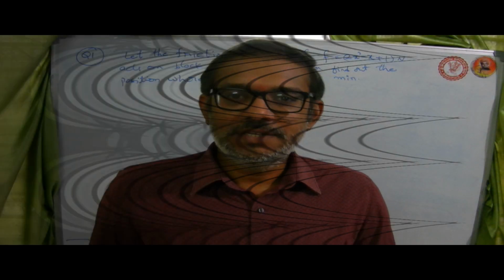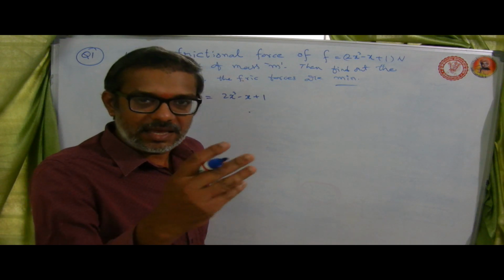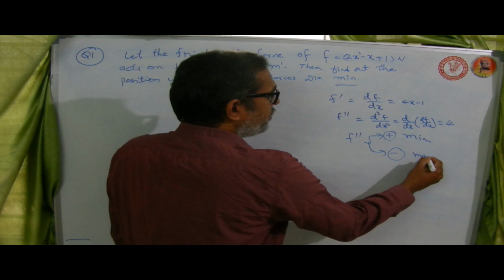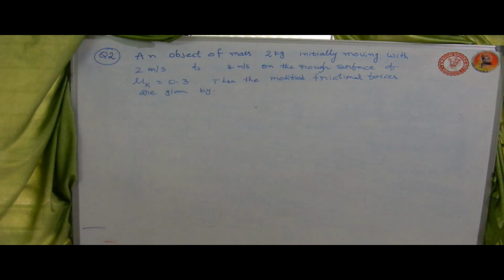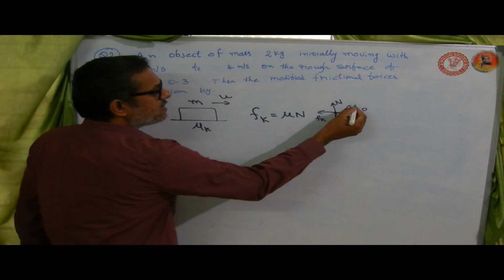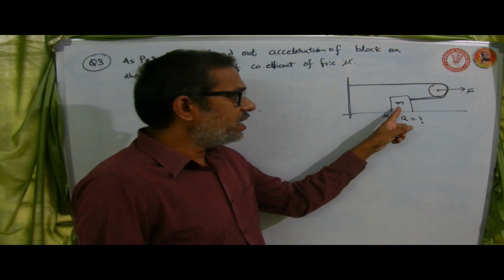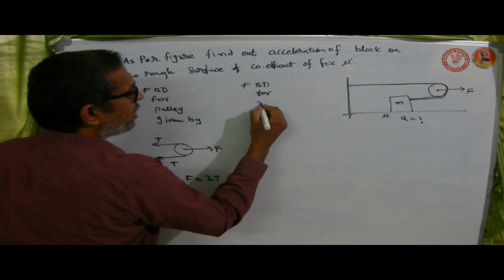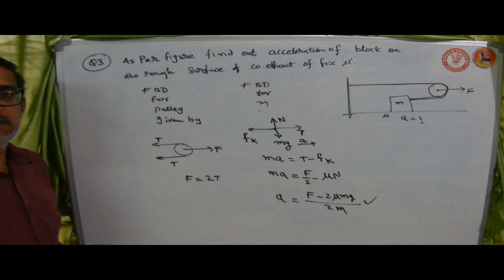Model que for friction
Let us learn some example problems on friction

join with us at